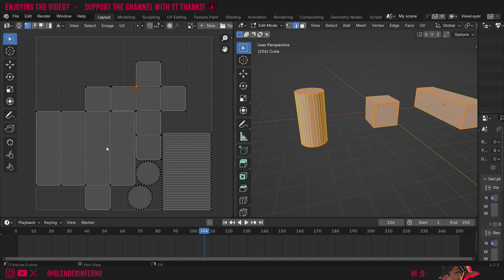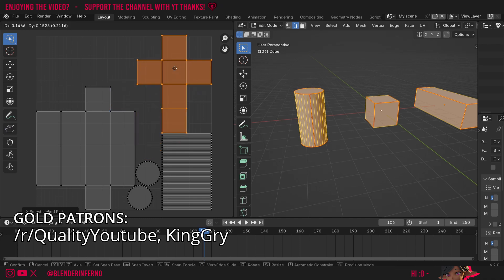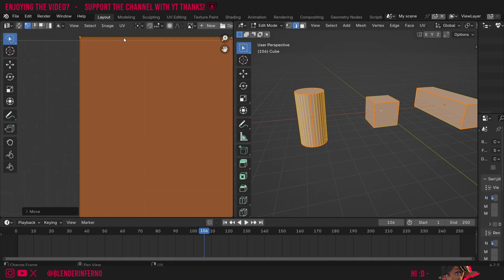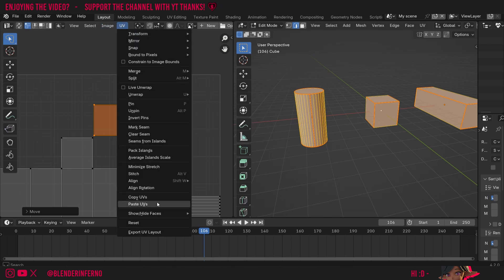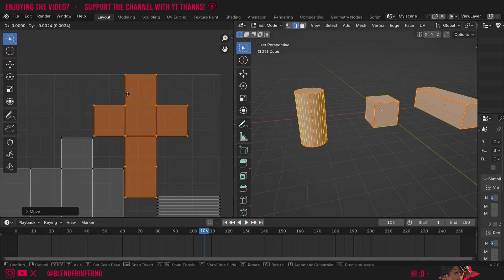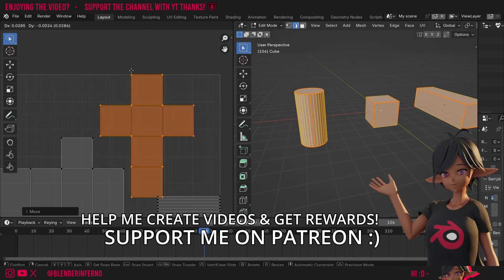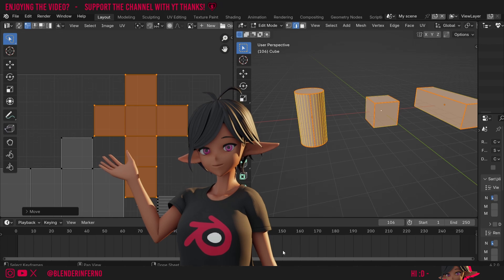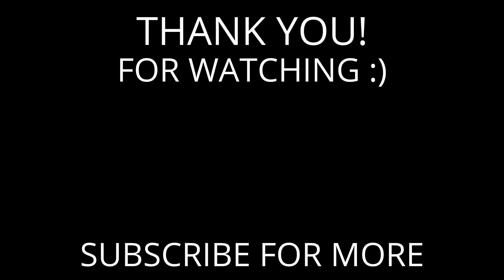How to keep UV Islands Inside the Boundary in Blender!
Today we learn about how we can keep our UV islands inside the image boundary in blender 4.2!

Timestamps:

00:00 A common problem when editing UV islands
00:22 How to keep UV islands Inside the boundary in Blender